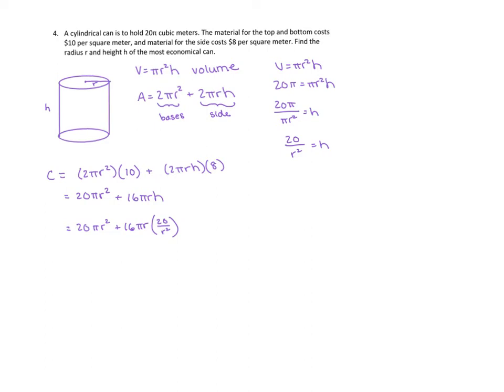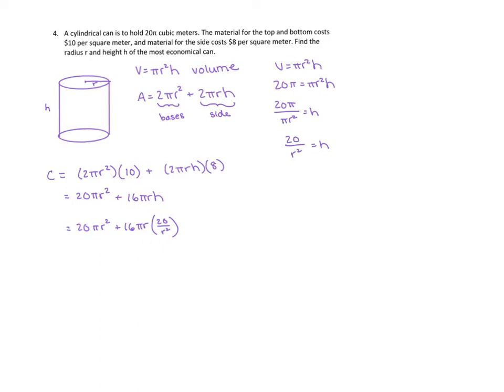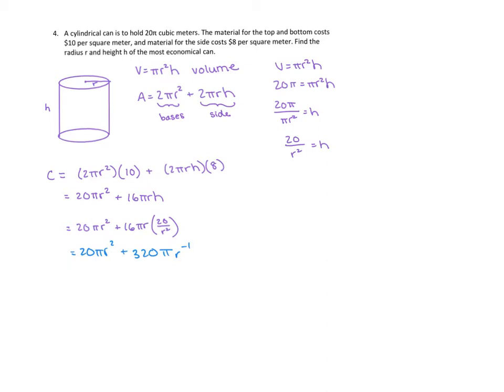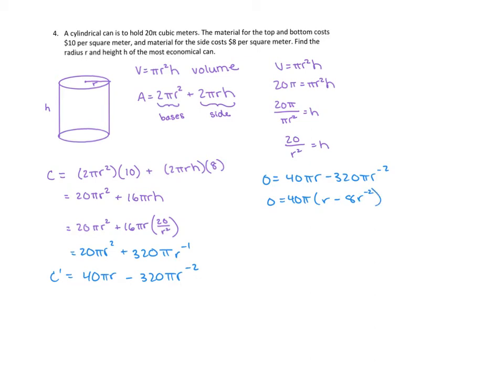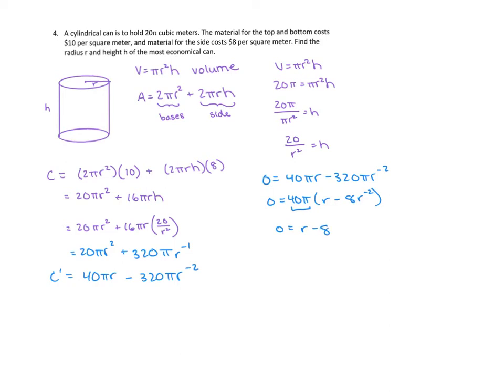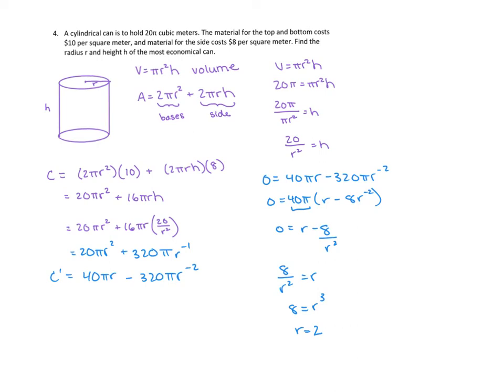Class example can problem